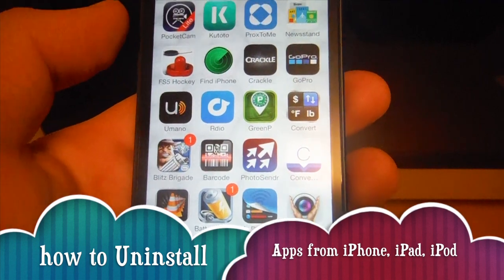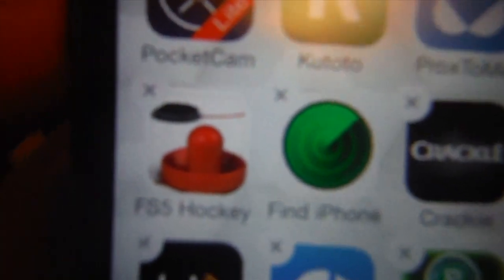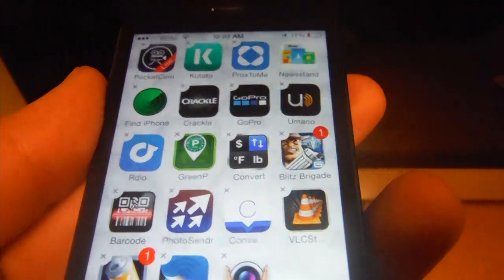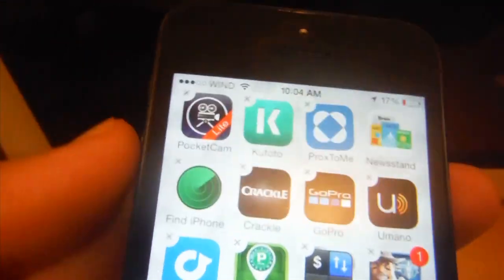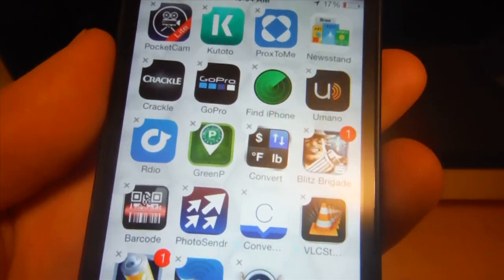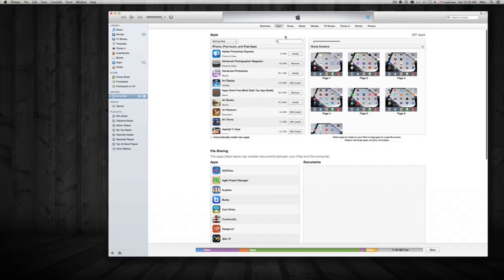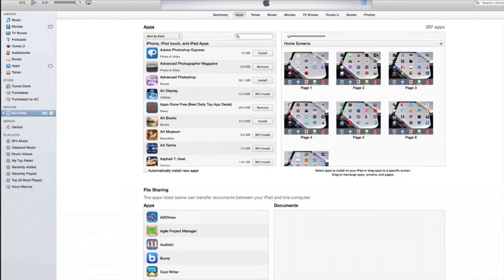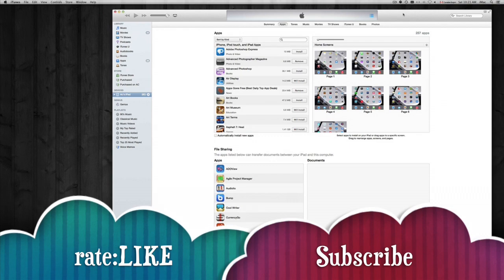How to Uninstall apps in iPhone 5S iPhone 5C iPhone 5 iPhone 4S iPhone 4 iPhone 3GS iPad iPod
How to delete uninstall get ride of app in iPhone 6 iphone 6 plus iPhone 5S iPhone 5C iPhone 5 iPhone 4S iPhone 4 iPhone 3GS
iPad 3 iPad 4 iPad retina display iPad mini iPad air
iOS7 ios8 iPod touch
program
application